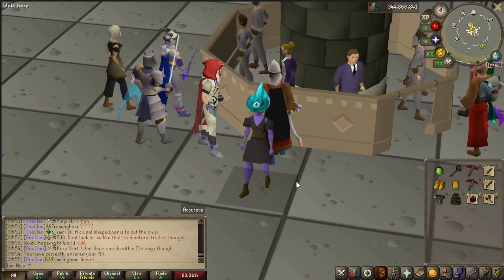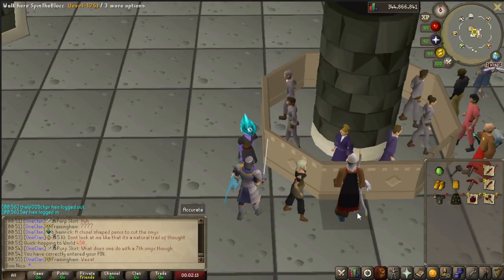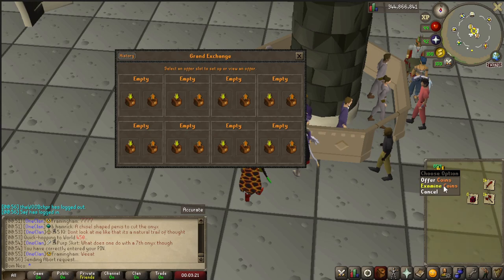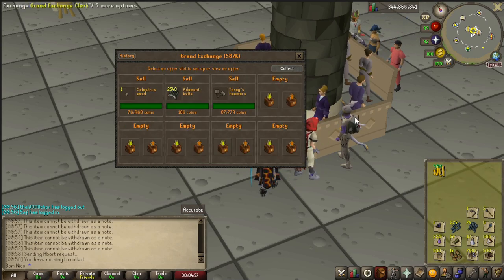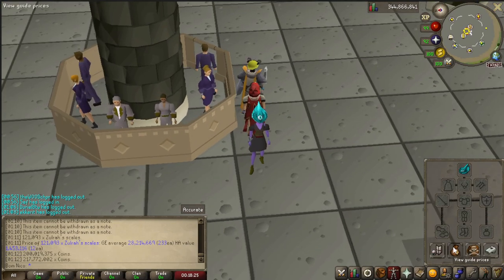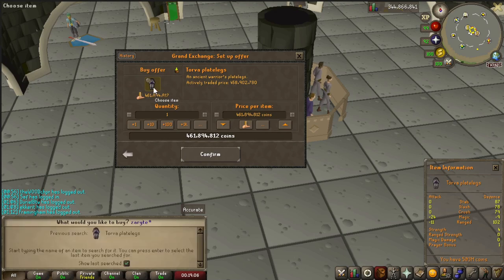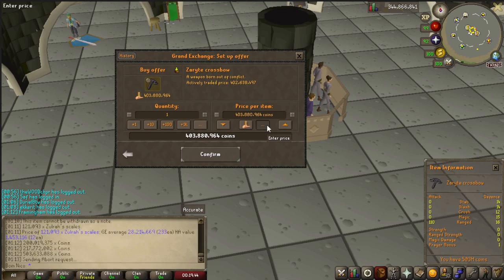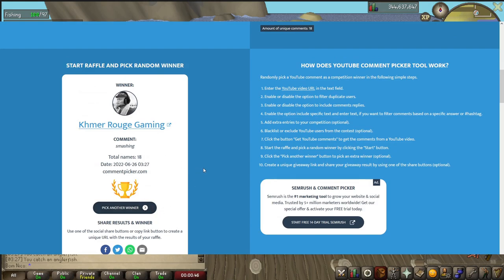Selling The Loot Tab!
It's time to sell the loot tab and buy new gear upgrades with the money for the upcoming bosses!
The Loot tab was worth OVER 200m!

Song:
Hydroxica · StreamBeats by Harris Heller